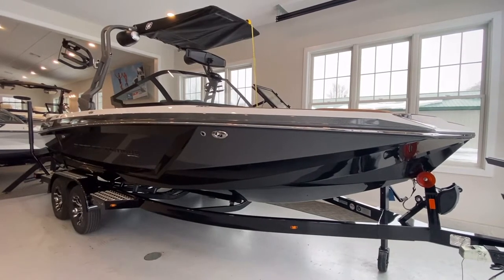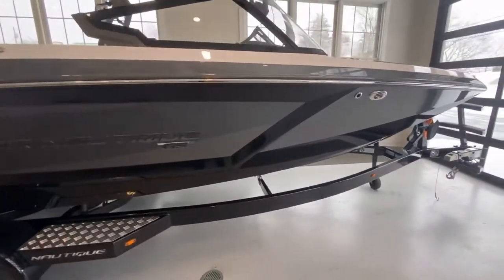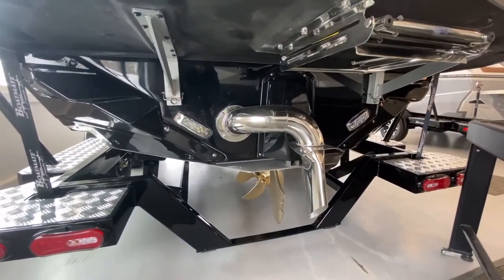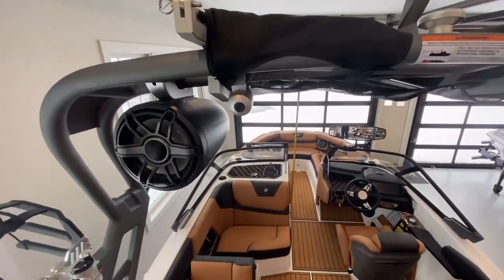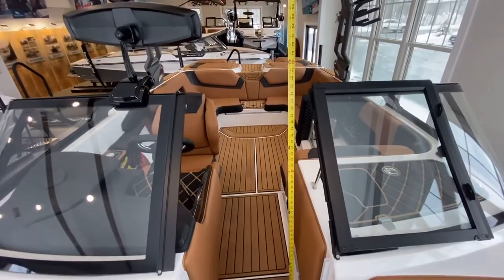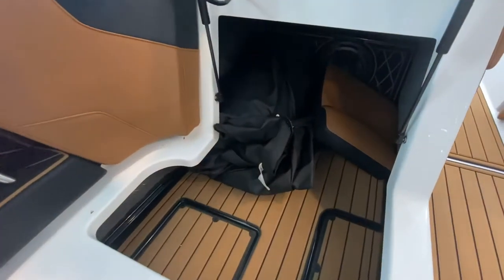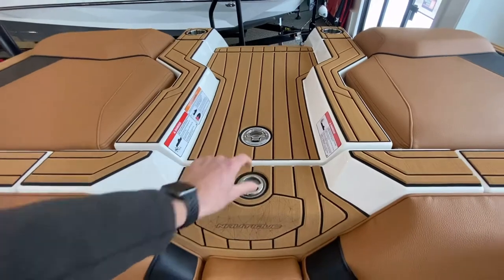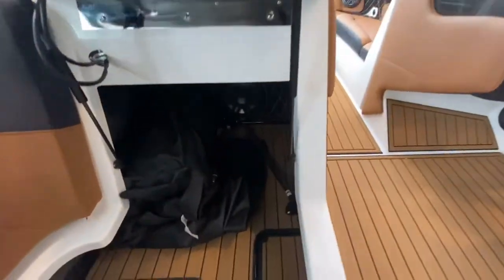2021 Super Air Nautique GS22